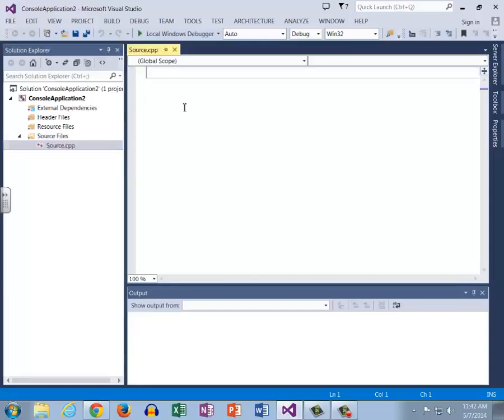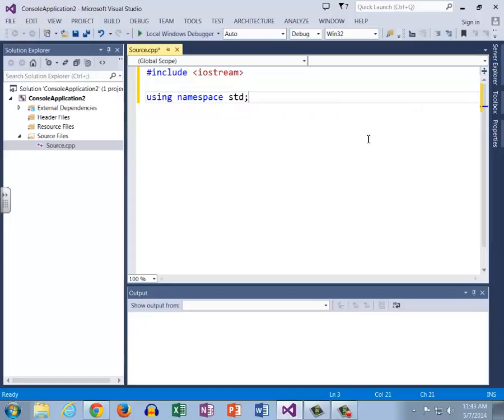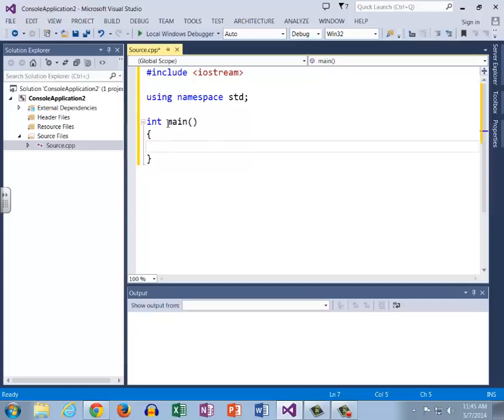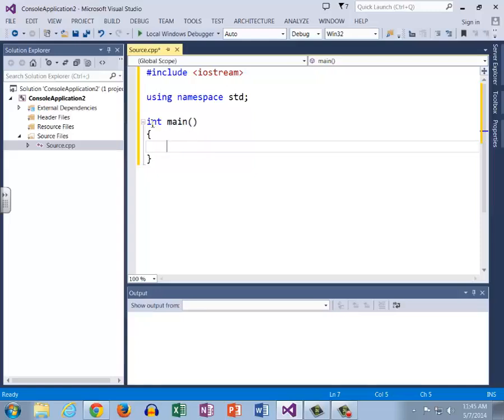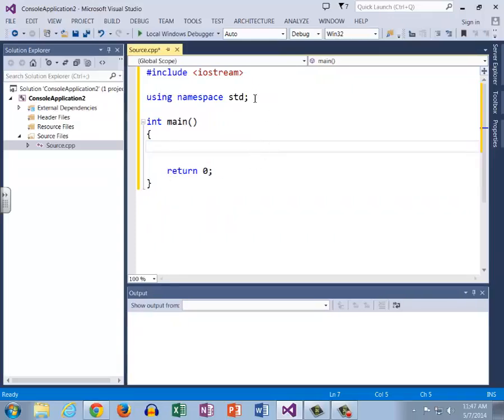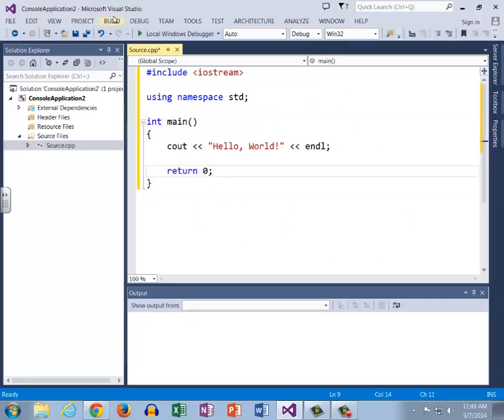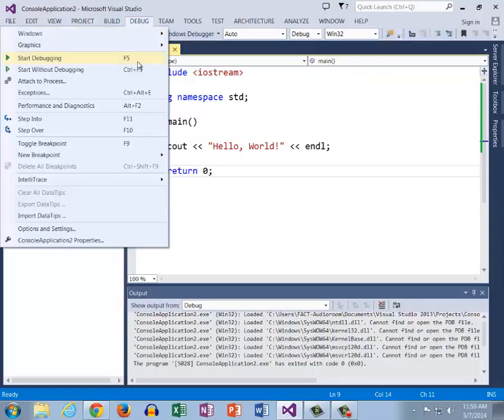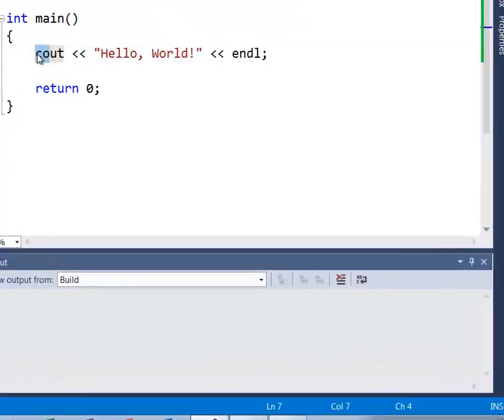Running your First Program in VS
Discussing how to run a program in visual studio